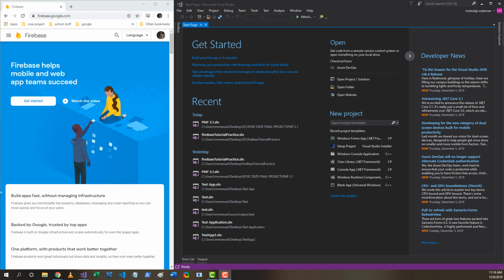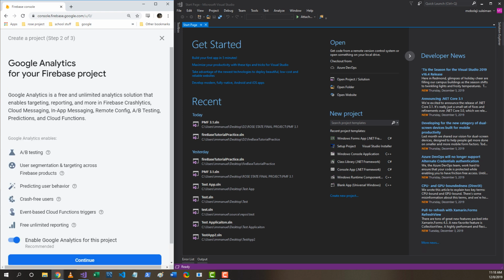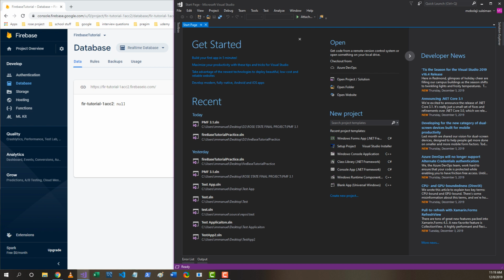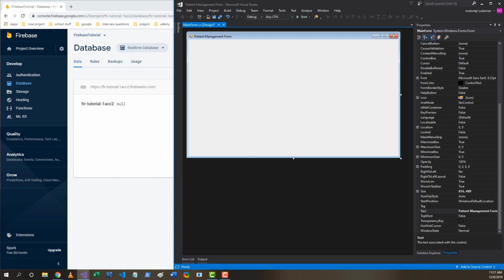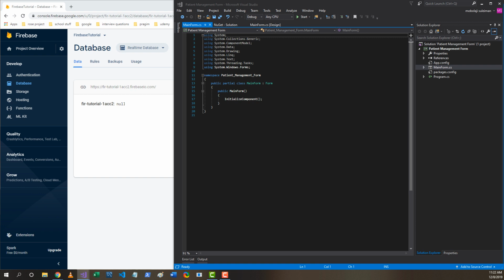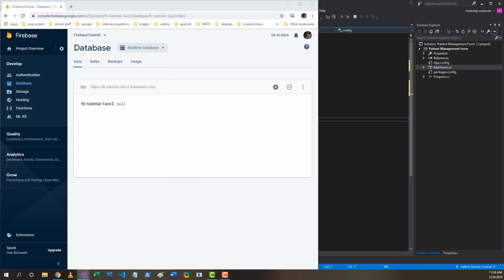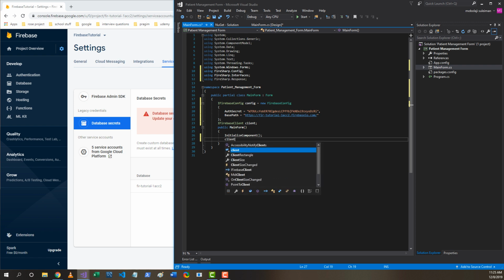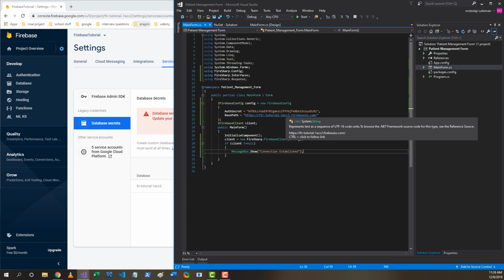C# Firebase FireSharp CRUD 1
Download Firesharp
Aunthentication